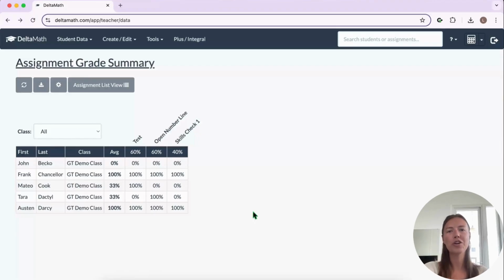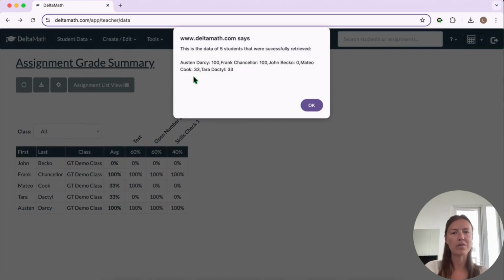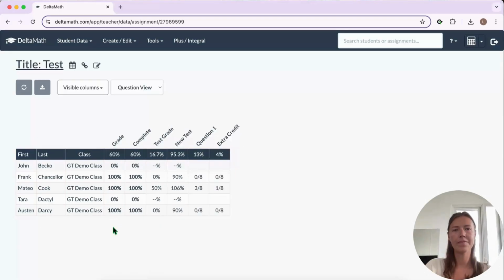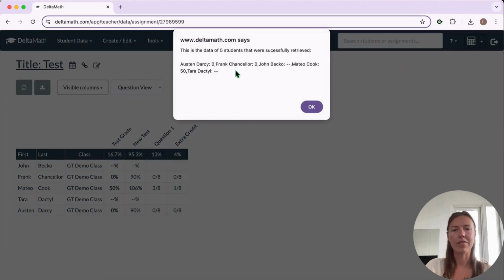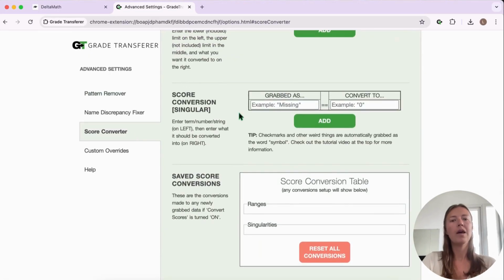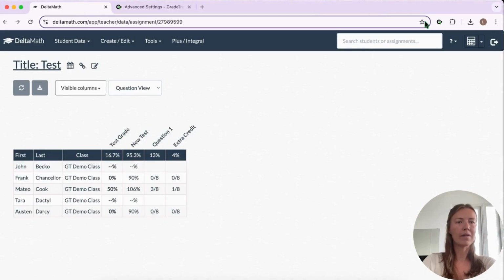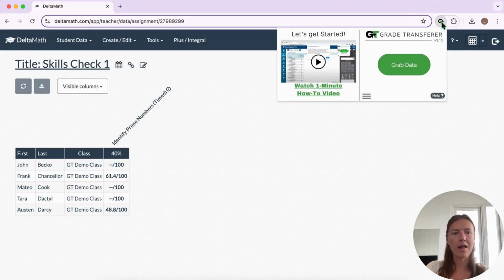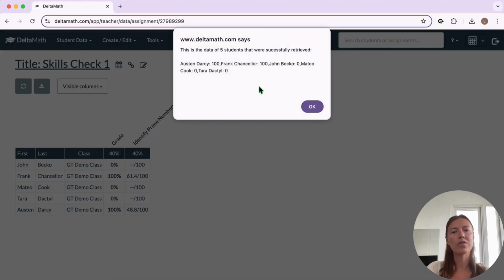How To Grab From DeltaMath - GradeTransferer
How to grab student grades from DeltaMath using GradeTransferer, so you can fill them into your next gradebook!